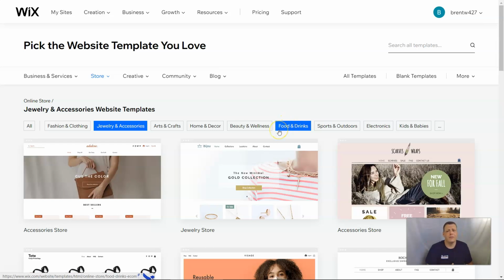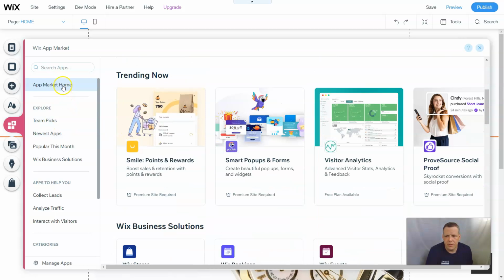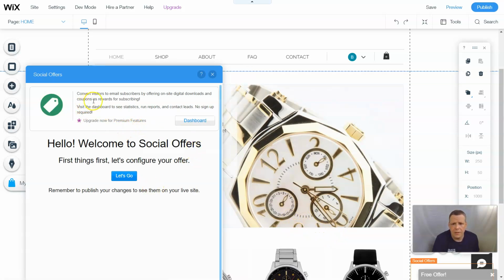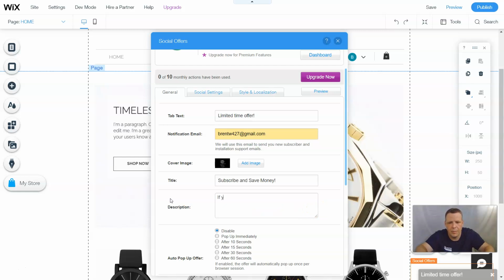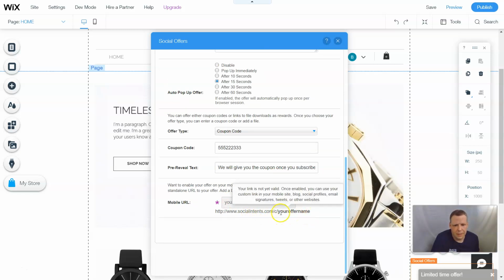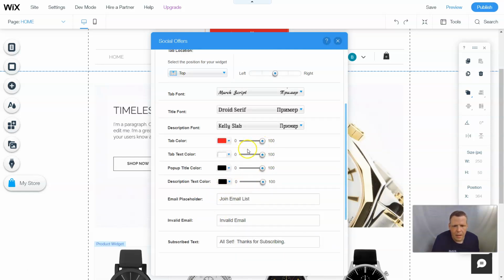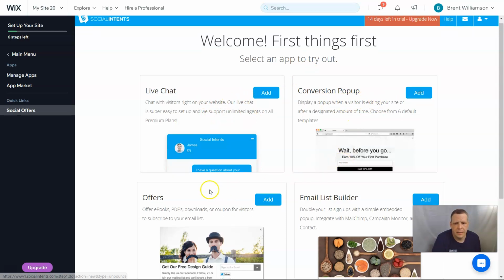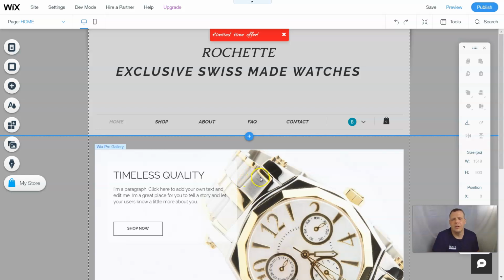HOW TO MAKE WEBSITE Tutorial For Beginners? / WIX Social Offers Landing Page Builder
The Greatest Guide To Website tutorial

There are actually lots of extensions – to assist you to Command how your website seems to be and features, you will discover tens of A large number of extensions.

We’d propose Checking out all the several blocks on provide as you could locate a choice that’s helpful. With WordPress plugins, It's also possible to insert new blocks you can use as part of your information. We’ll speak about plugins a lot more in the next section

Upon clicking the help save button, you will end up offered with two selections; the first is to make use of a cost-free website area and the second is to make use of your very own personalized area name.

Their mission is always to inspire men and women to become programmers by creating Studying to code accessible, reasonably priced, and exciting. Provided that they offer more than two hundred engineering subject areas, you'll find absolutely anything you’ve been wishing to find out on this free of charge coding-for-beginners website.

By way of example, if you can’t discover a .com area title for your company name, you could consider adding an additional term. Like how the workforce driving Pocket did with their domain title. When setting up their website, the

That said, on line education site is only worth your time If you're earning accredited on the web levels from accredited colleges. How can I do well on the internet Understanding?

Want to get started on a web site? When you can totally abide by this tutorial to make a web site, we even have an entire tutorial dedicated in order to how to start out a web site Which may be a lot more your speed.

Step 3: Enter your particulars and billing information to create a brand new Bluehost account. You’ll also must select the length of your web hosting.

Totally free program tests tutorials, including manual and automation testing subjects. STM has assisted a lot more than ten million those with its totally free tutorials.

This ebook covers a wide array of DevOps abilities and idea, generally concentrating on ways to develop a lifestyle of DevOps at your business, and how to in good shape that lifestyle to varied sorts of personalities.

Hello , I use the wix scheduling to book appointments , I choose to incorporate an additional demand but I heard I cant . for instance If they would like to e-book the provider " Quantity Established " ($one hundred & 3hrs) they might also to opt to insert on the services +"Lash Removing" ($25 & 20min) .

This study-to-code source concentrates on on the net Java programming programs that happen to be 80% depending on apply. You’ll begin writing code shortly at the time you begin the teachings, completing 1200+ programming tasks and getting immediate success in your remedies.

Uncomplicated modifying approach to be sure a straightforward and seamless expertise. Create an expert website without any fuss.

If you are making use of Wix, immediately after selecting the type of website you need to create, you'll be offered with two selections to settle on how you would like to create your website.